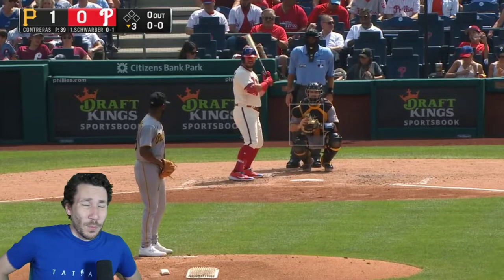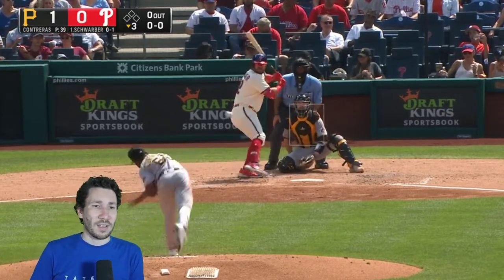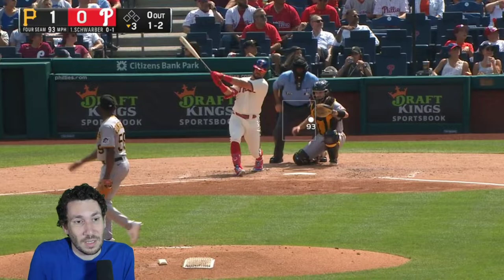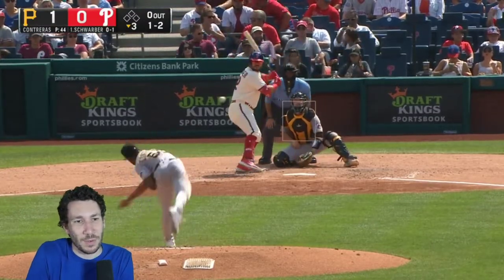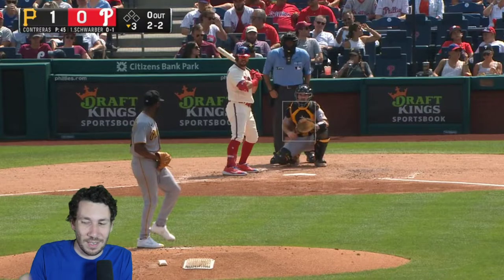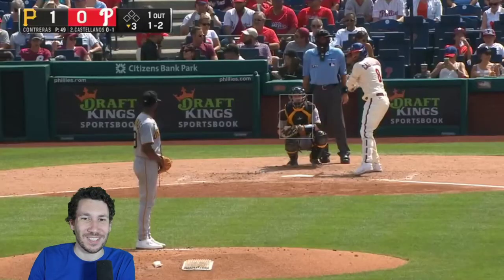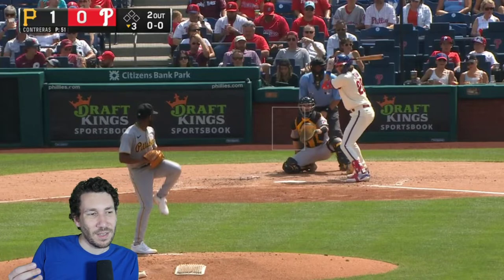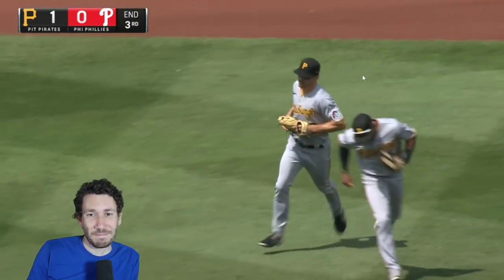Roansy Contreras Has A Wicked Slider - PITCH BREAKDOWN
Nick Pollack of Pitcher List analyzes Pittsburgh Pirates rookie RHP Roansy Contreras for today's Pitch Breakdown.

Contreras' start vs. Phillies: 5.0 IP, 0 ER, 3 Hits, 2 BBs, 7 Ks – 17 Whiffs, 36% CSW, 89 pitches